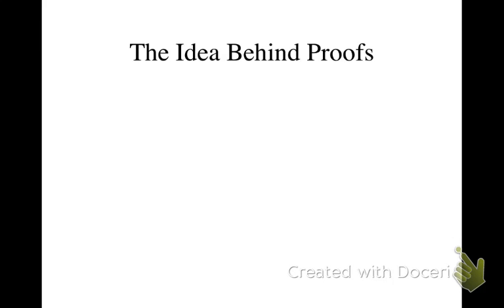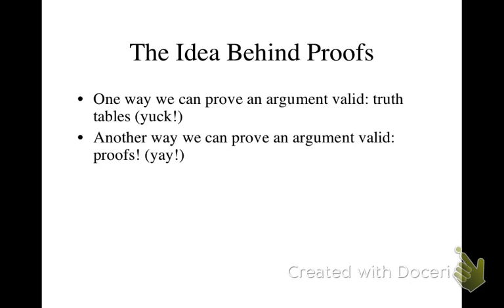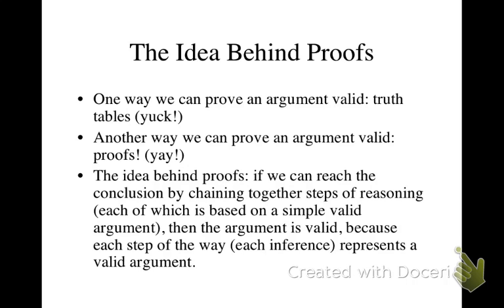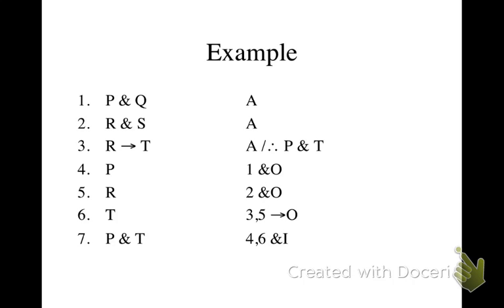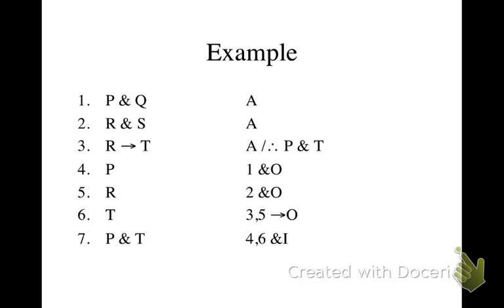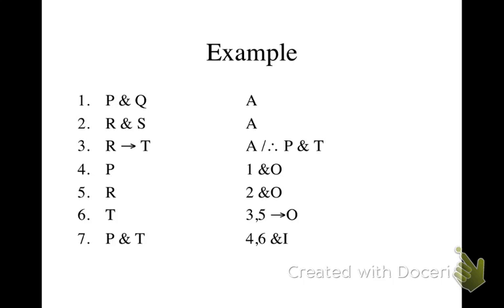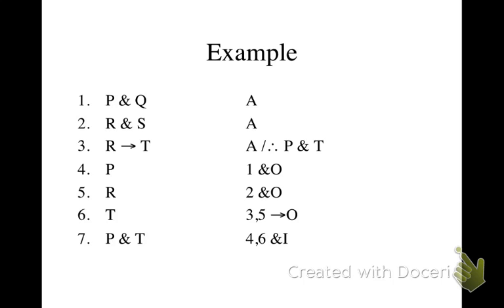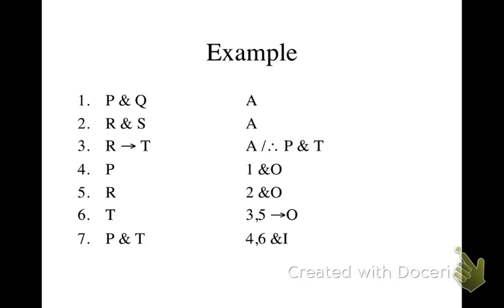The idea behind proofs in symbolic logic